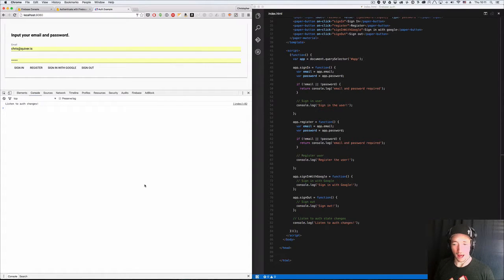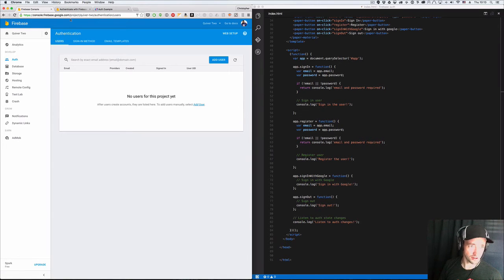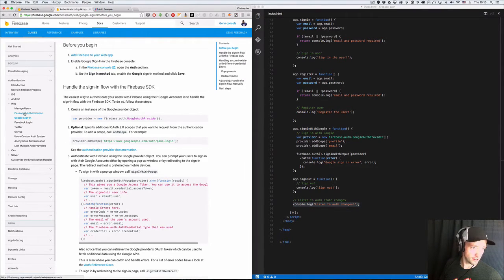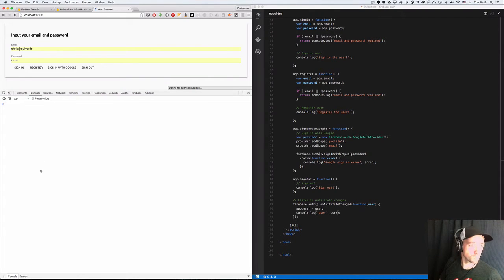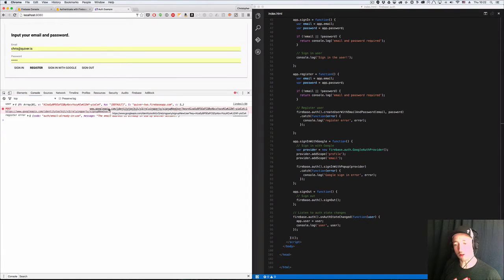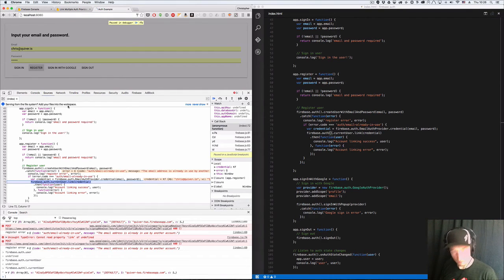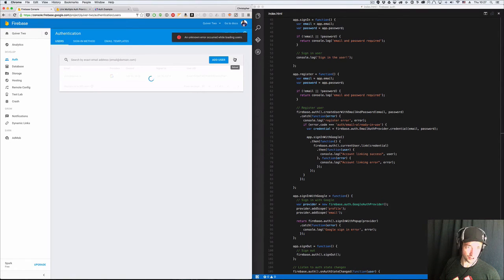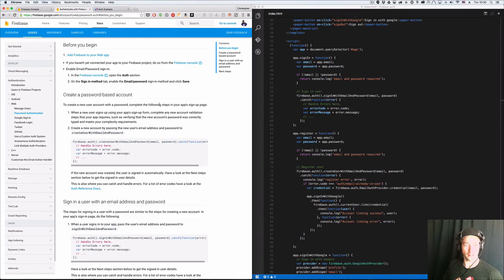Firebase 3.0: Authentication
If you haven't seen it yet, check out my earlier video on setting up a node.js client for Firebase:

Firebase Authentication is the easiest authentication that you will ever encounter. They've abstracted away all of the mess and given us a simple api that can be used client-side without writing any server code.